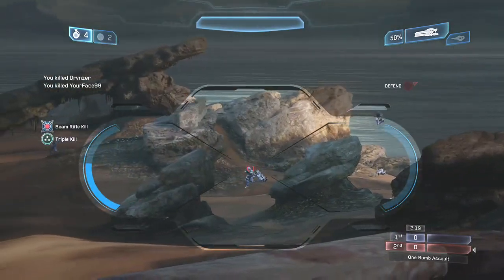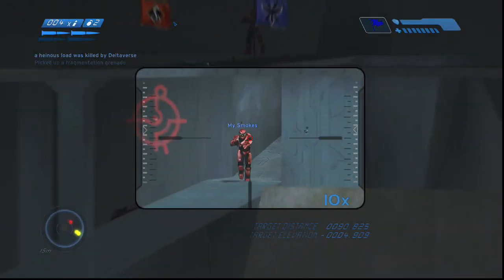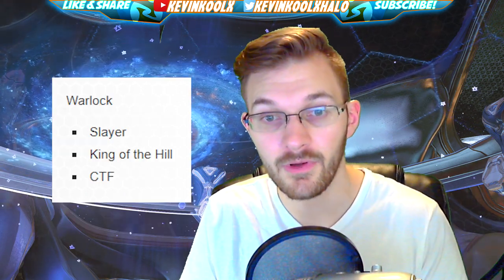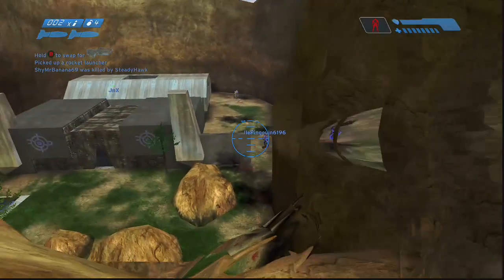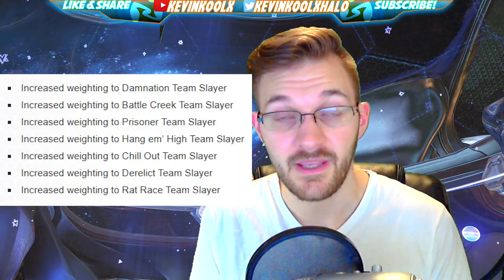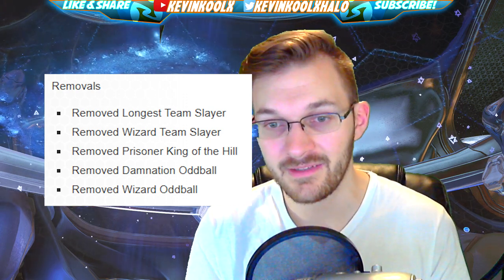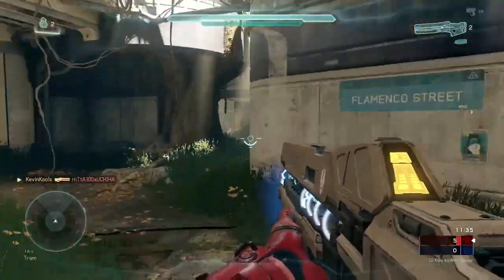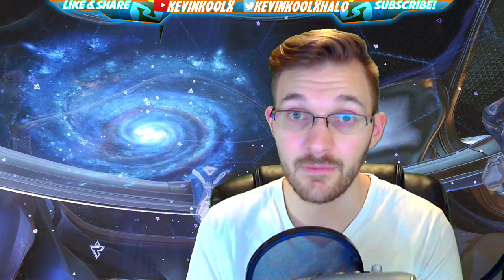I C O N I C Halo 2 SWAT Playlist Returns to Halo MCC Update and HUGE Halo CE Changes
I C O N I C Halo 2 Playlist Returns to MCC Update and HUGE Halo CE Changes. This Halo MCC update bring SWAT back to the master chief collection. Halo 2 SWAT on MCC will be a great time and I'm excited to keep playing the new MCC Update. This Halo MCC Update News brings new information about the MCC rotational playlist and we'll see how well it performs for the MCC Update.